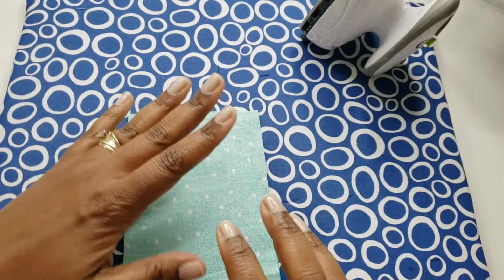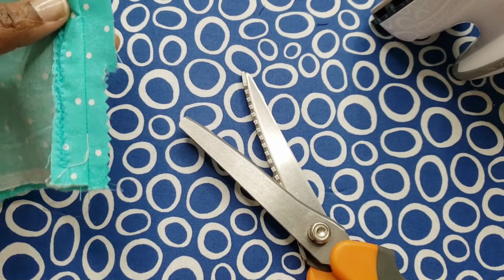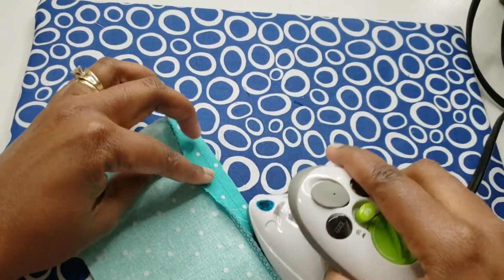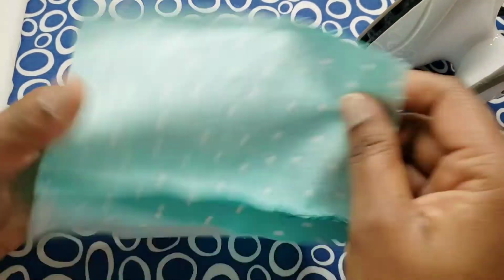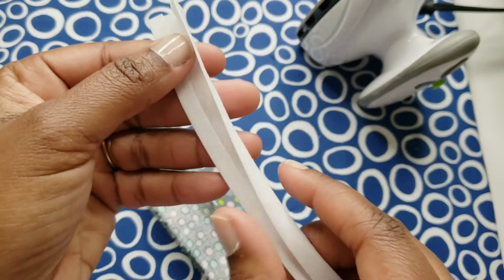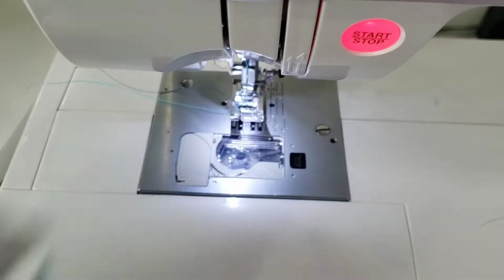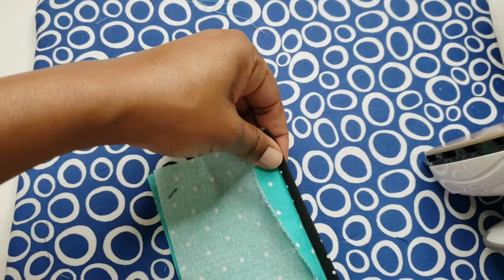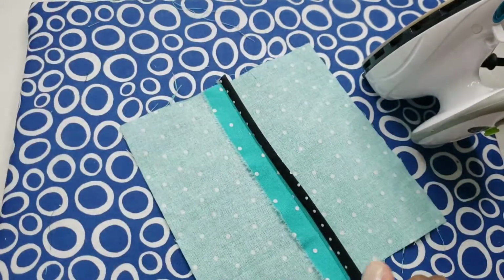Seven Sewing Seam Finishes for Beginners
I pulled together a few seam finishes I found useful as a beginner sewist. I have used all of them especially when it same to finishing seams in lined and unlined jackets.

1. Zigzag
2. Trim and Zigzag
3. Stitched and Pinked
4. Hand Overcast
5. Fold and Stitch
6. Bias Bound
7. Hong Kong

Warning...my hand overcast seam finish is wonky and busted. I hope you grasp the basics of the seam finish.  That finish is for think fabric is tight spaces.